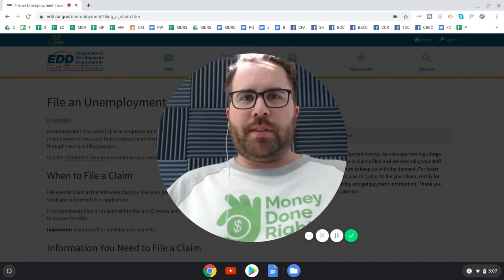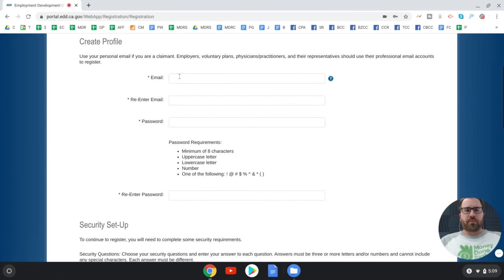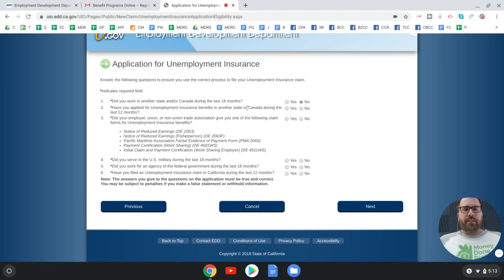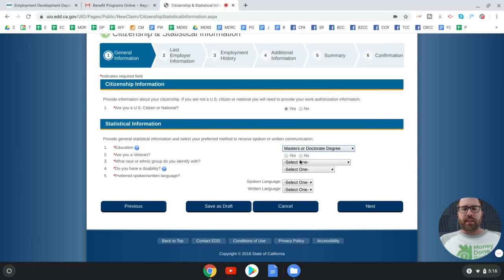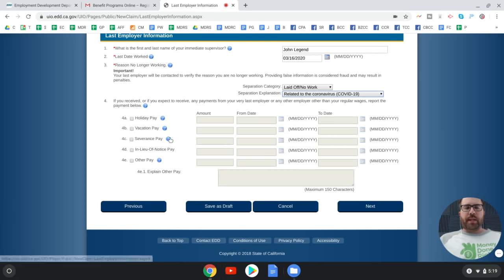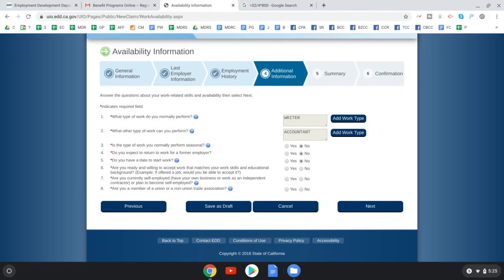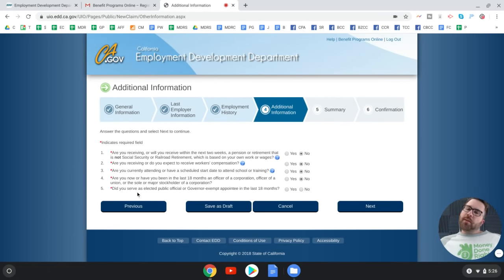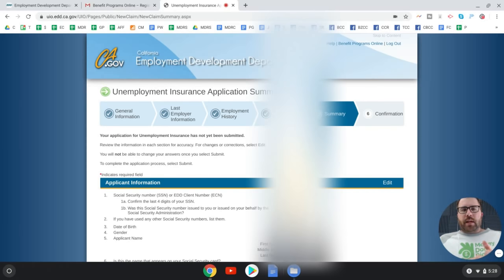How to Apply for Unemployment in California STEP BY STEP FULL WALKTHROUGH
Applying for unemployment insurance in California can be confusing, but it doesn't have to be!  In this video I give you a step-by-step walkthrough of how to apply for unemployment online in California.

Yes, you can apply for benefits over the phone or using the mail, but applying for unemployment online is so much easier.

Here's what you'll need to apply for unemployment insurance in California:

- Last employer information including company name, supervisor’s name, address (mailing and physical location) and phone number

- Last date worked and the reason you are no longer working

- Gross earnings in the last week you worked, beginning with Sunday and ending with your last day of work

- Information on all employers you worked for during the past 18 months, including name, address (mailing and physical location), the dates of employment, gross wages earned, hours worked per week, hourly rate of pay, and the reason you are no longer working.

- Notice to Federal Employees About Unemployment Insurance, Standard Form 8 (former federal employees only)

- DD 214 Member 4 copy (ex-military only)

- Citizenship status, and, if you are not a U.S. citizen, information from your employment authorization document

IRS Tax Relief:
➡️ Do you owe the IRS more than $10,000 in back taxes?